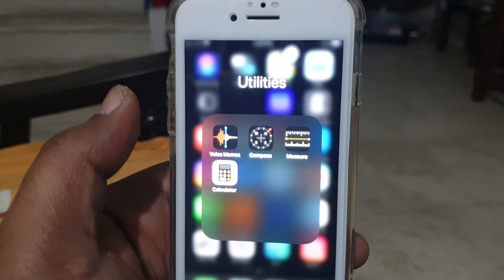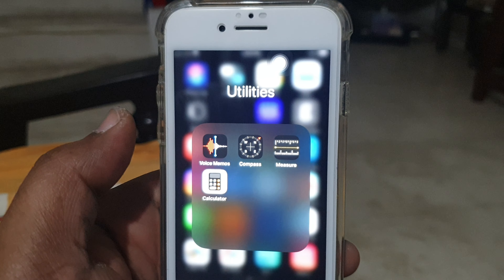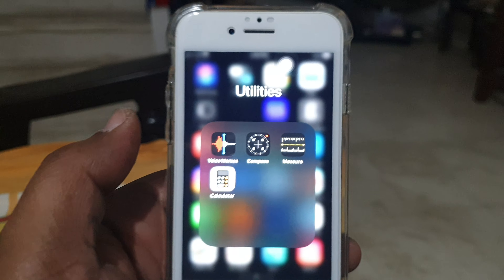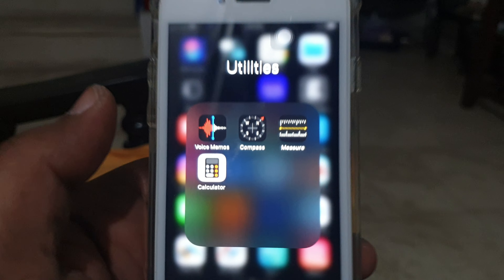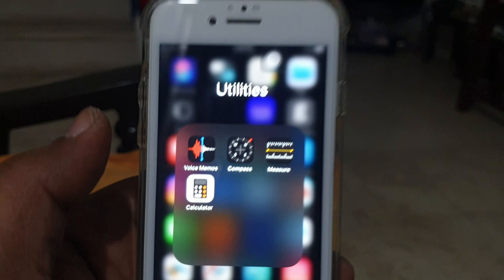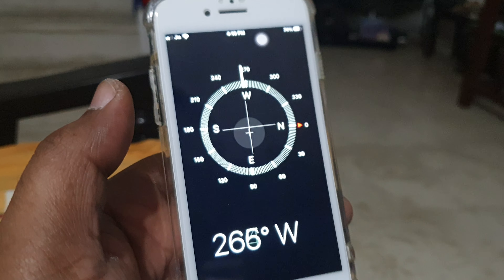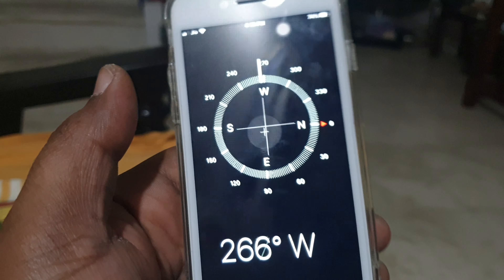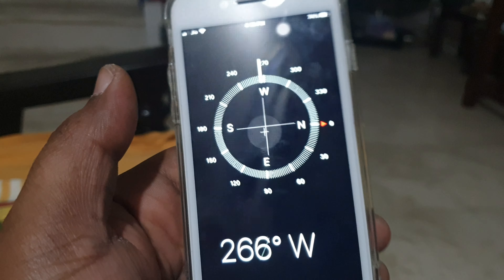How to use Compass on Apple iPhone